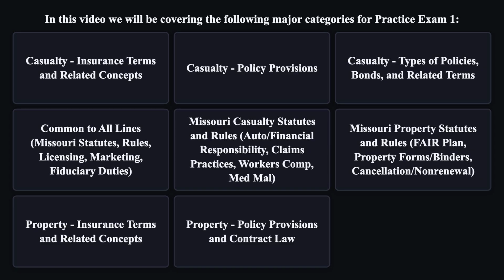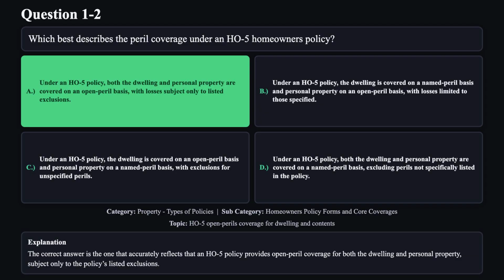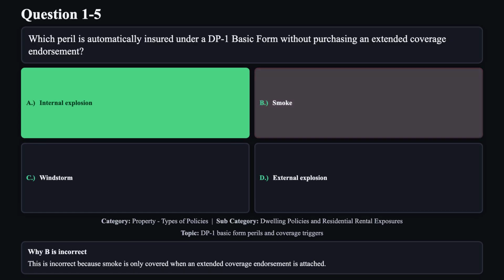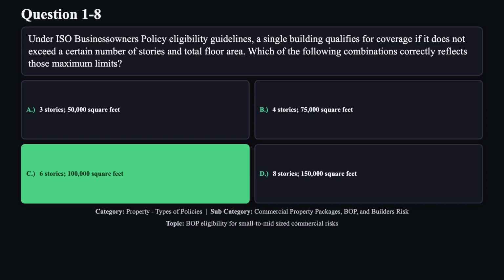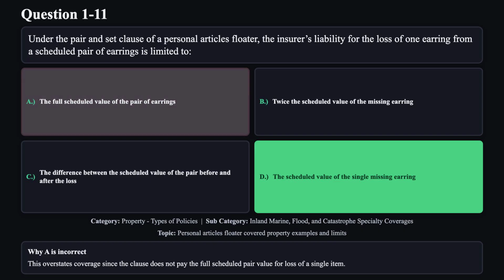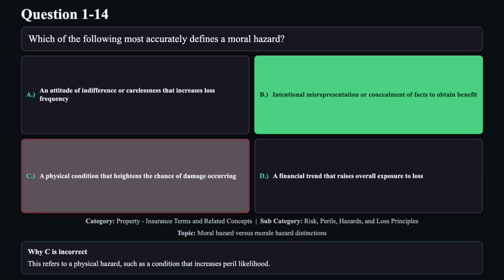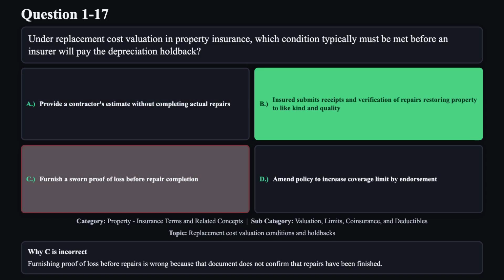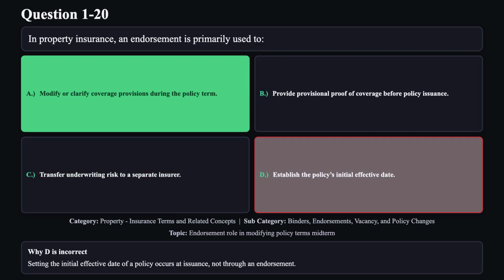Missouri Property and Casualty Insurance Producer (Exam Code 55) Practice Exam - 20 Questions Free